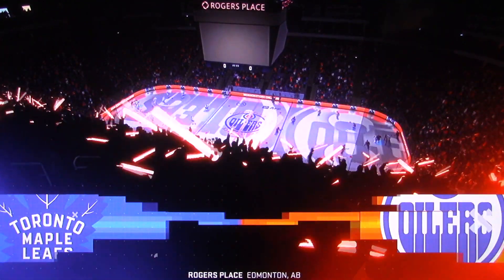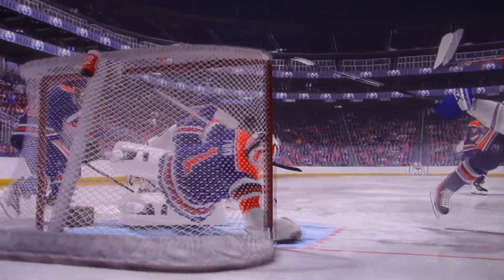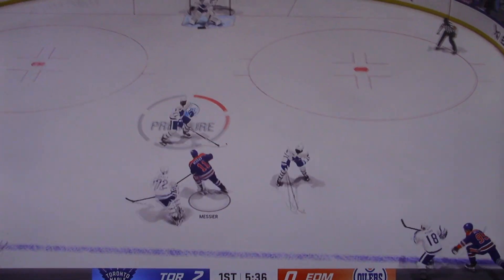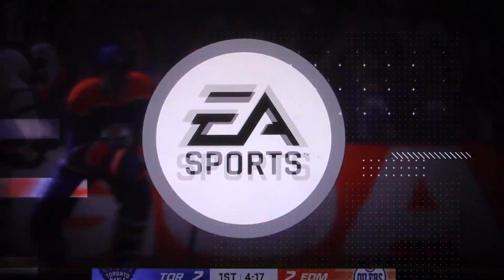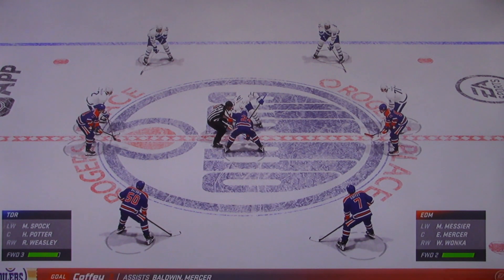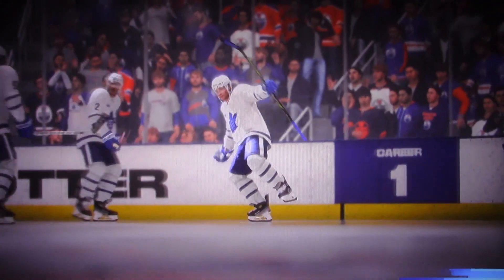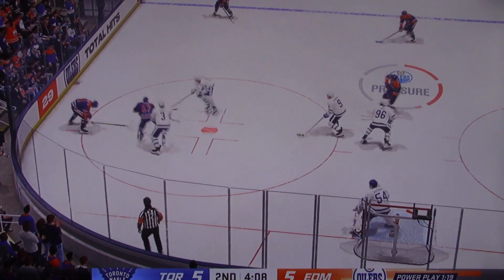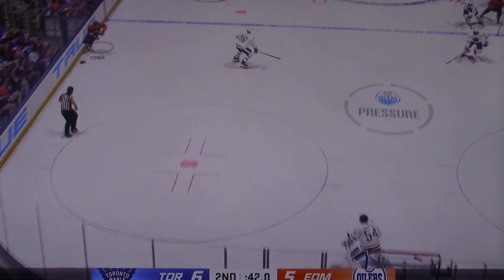NHL: Toronto Maple Leafs vs Edmonton Oilers